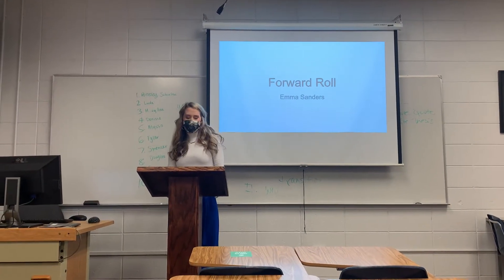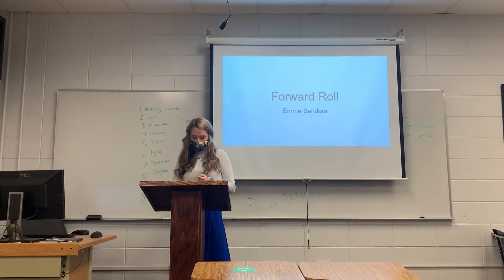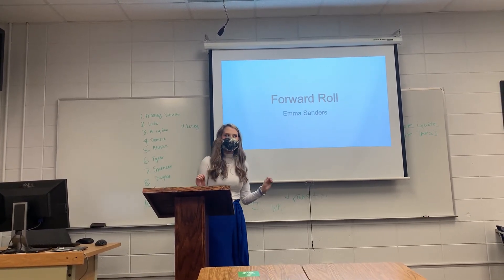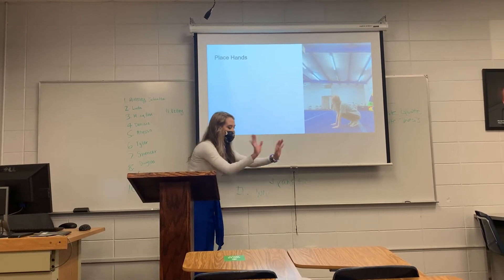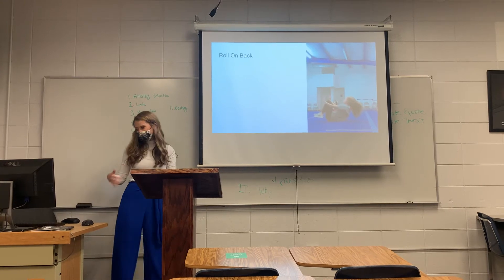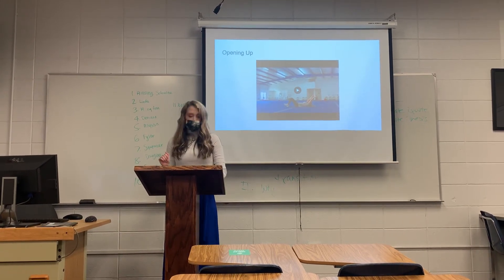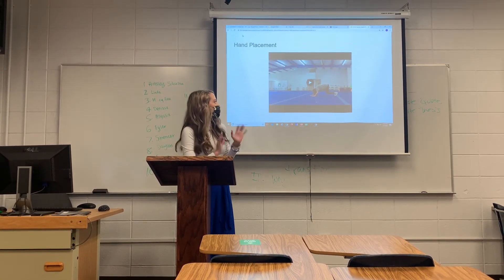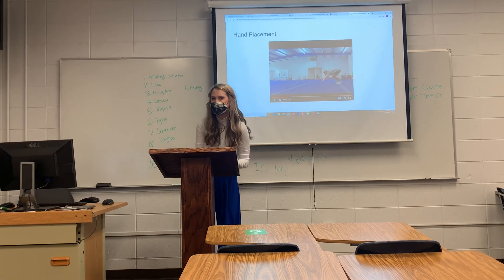Public Speaking: Demonstration Speech